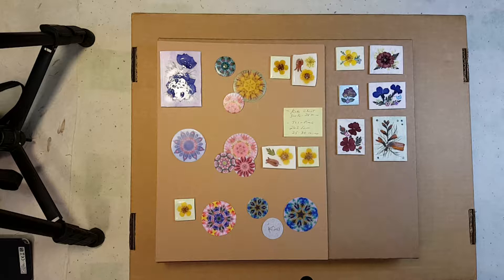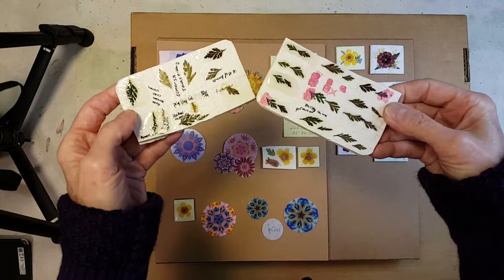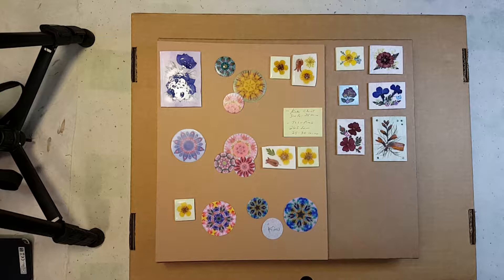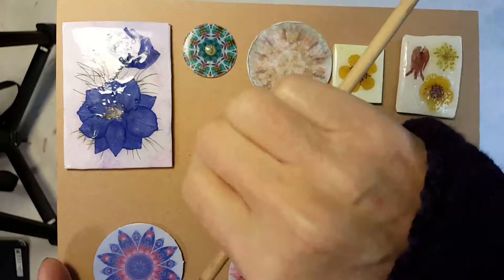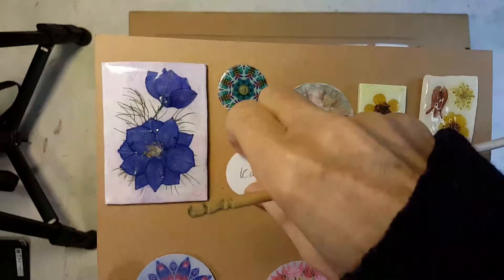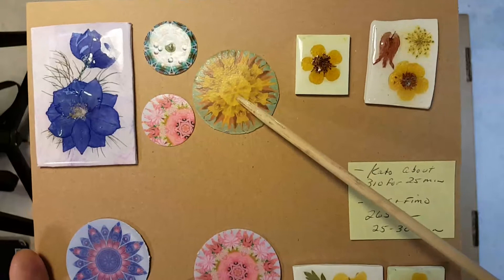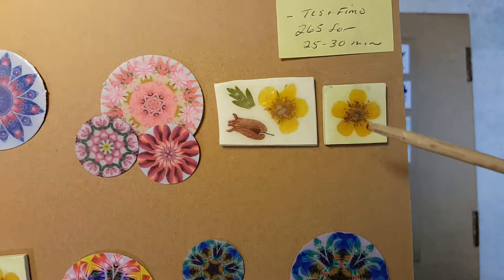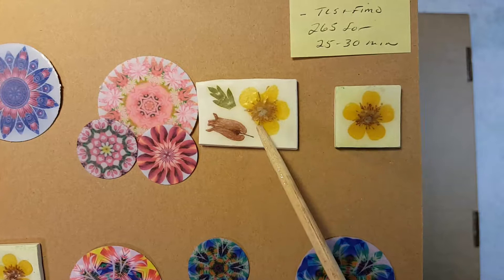Water Resistance Test | Pressed Flower Wet Mediums | Polymer Clay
Test of different mediums for water resistance. Talk about what are the best for putting over pressed flowers on polymer clay.